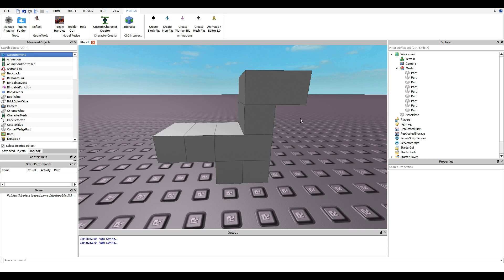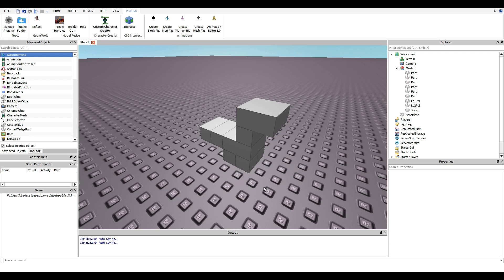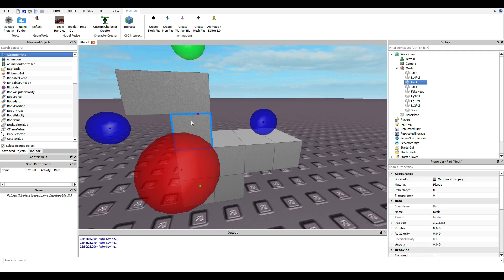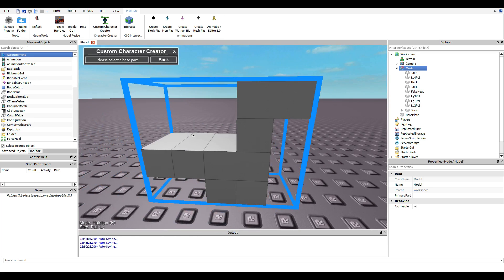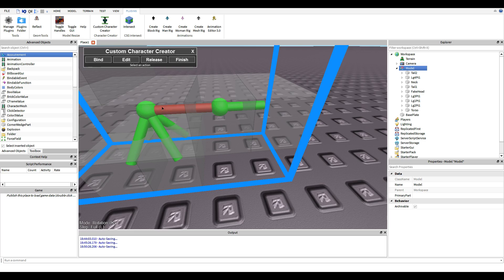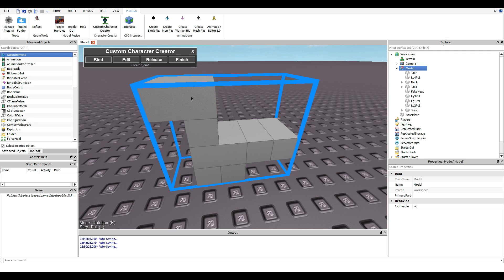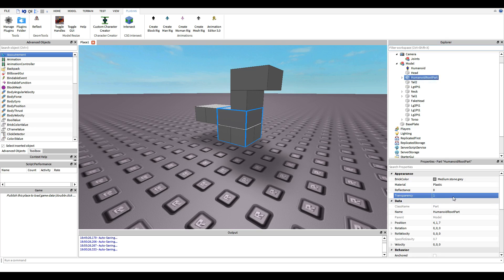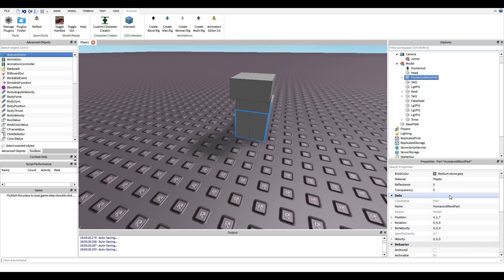Rigging a model [Re-Take]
Mainly a video on how you can build & rig a custom model for Roblox's Animation Editor. I was going to upload a video on animating the model in this video, but I accidentally crashed the plugin.